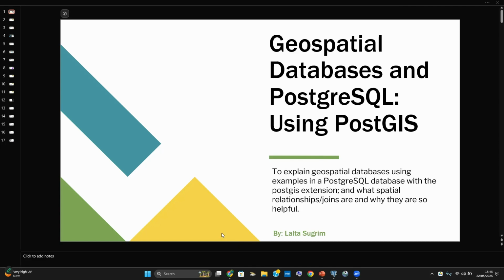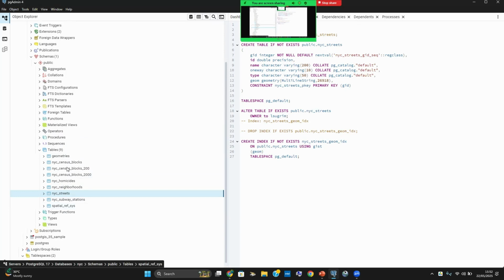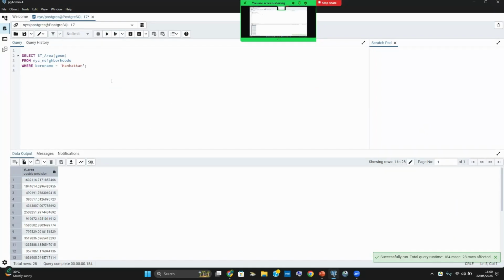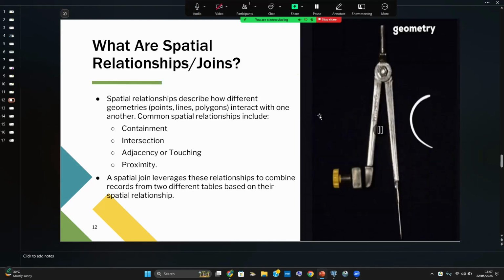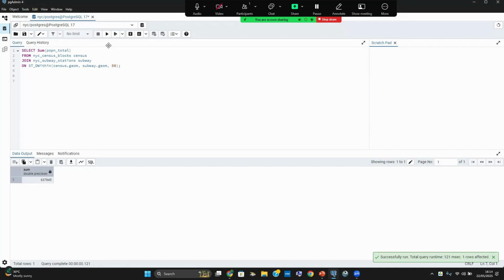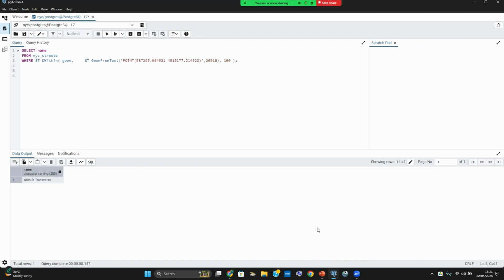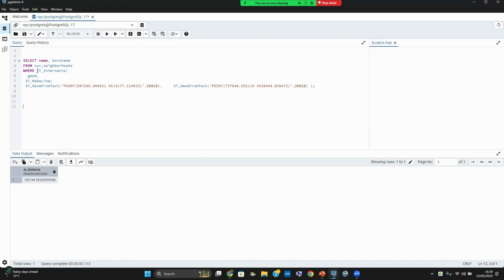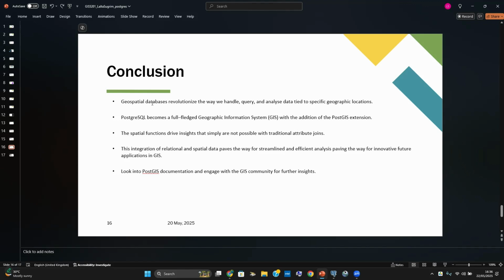Geospatial Databases and PostgresSQL: Using PostGIS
To explain geospatial databases using examples in a PostgreSQL database with the postgis extension; and what spatial relationships/joins are and why they are so helpful.